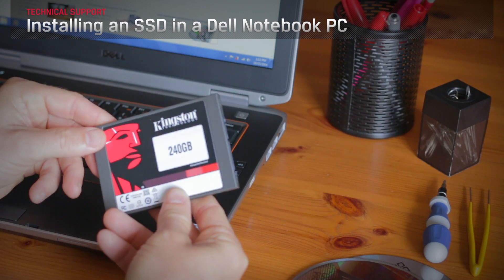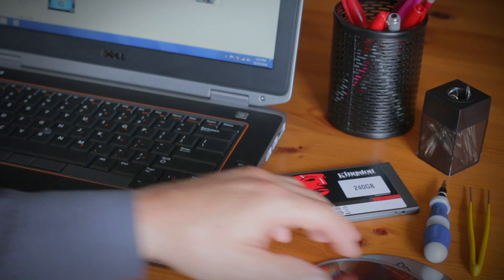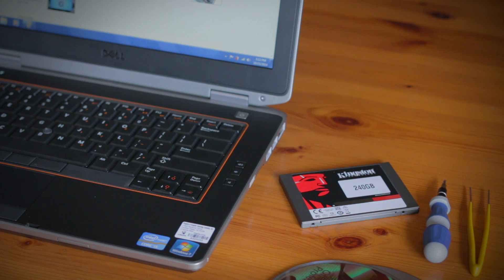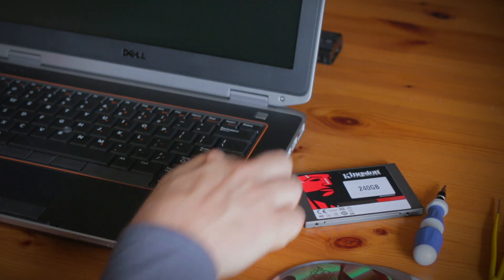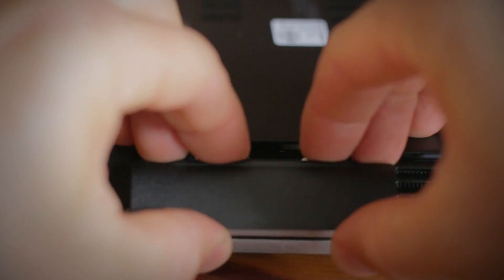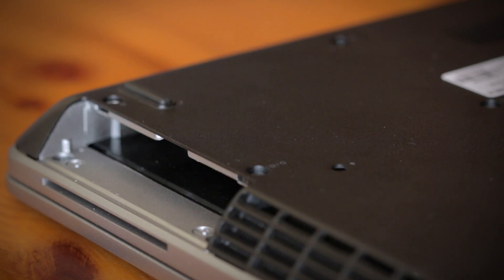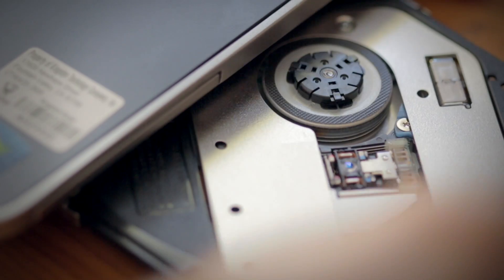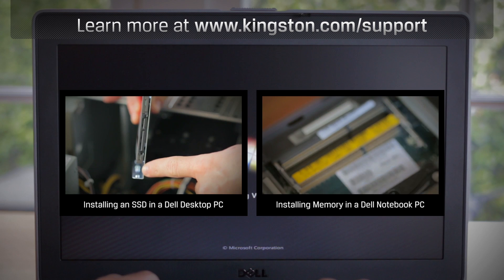Install SSD Dell Laptop PC - Kingston Technology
Installing an SSD in a Dell laptop, notebook or ultrabook PC is easy and can drastically improve performance and the stability of your system.

Upgrade with a solid-state drive to revive your computer and stretch your system without stretching your budget. More reliable and more durable than traditional hard drives, they also run silent and cool while making your computer more responsive than ever.